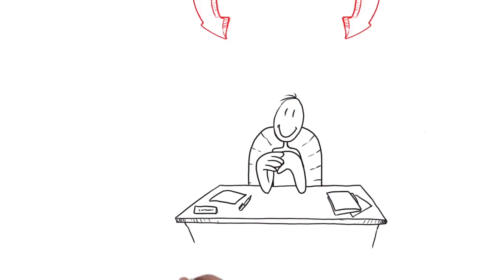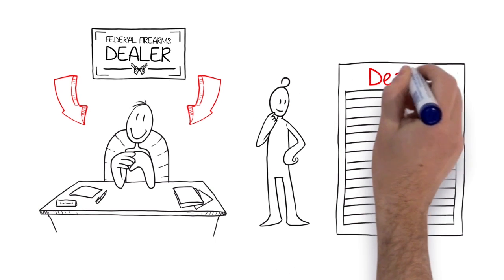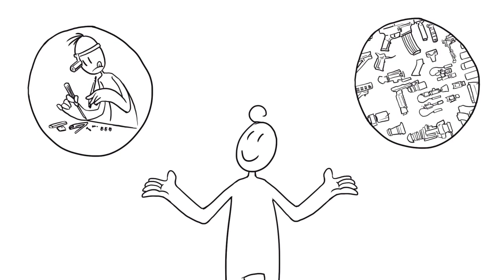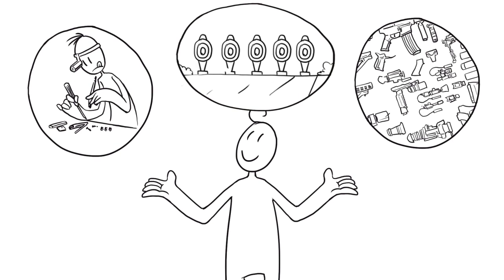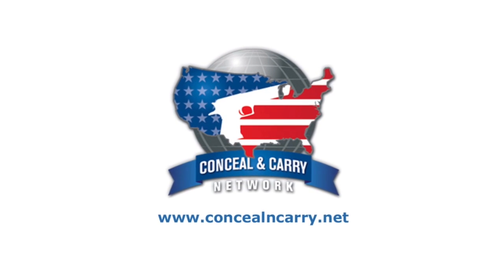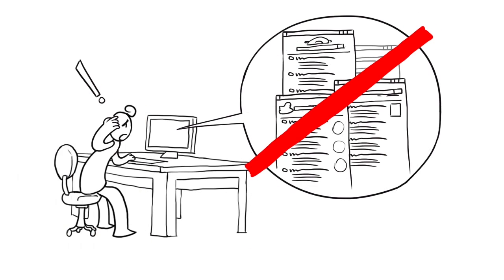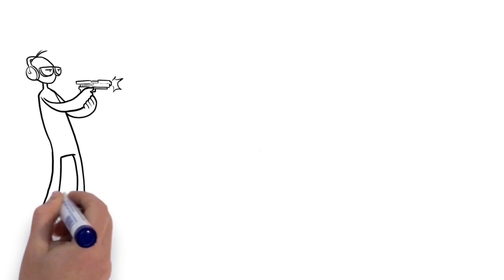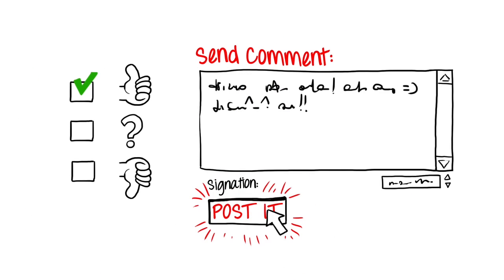Conceal & Carry Network's Welcome Video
Welcome to the Conceal & Carry Network.   and is directed at our visitors.  If you want to see what we have to offer take a minute and watch our video.